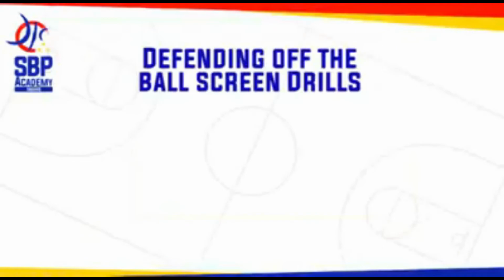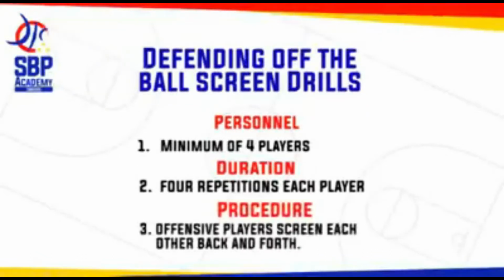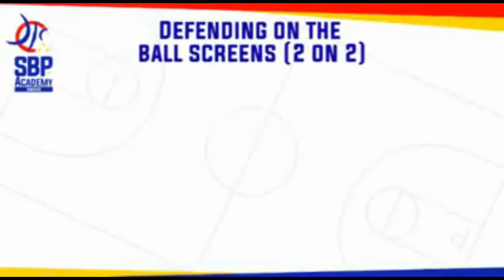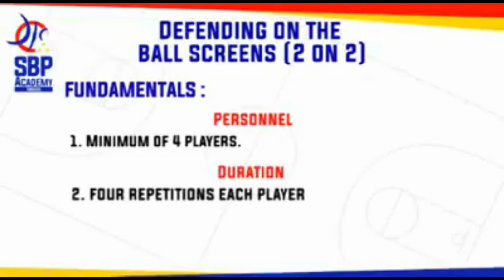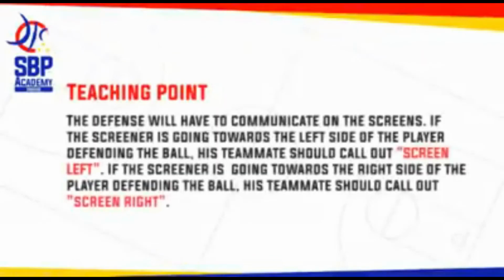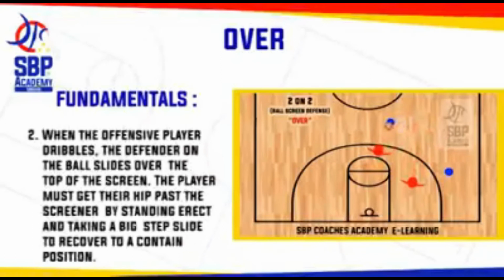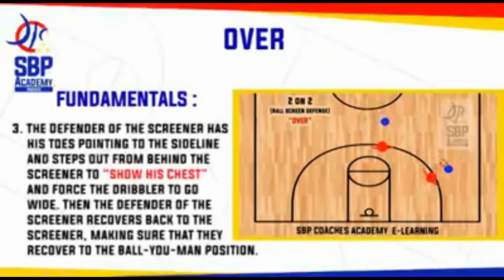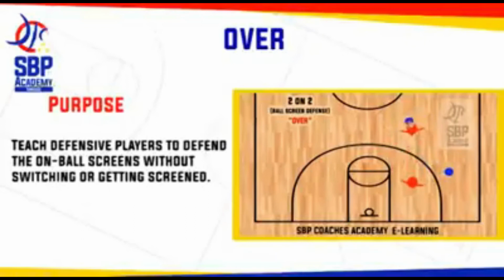SBP Coaches Academy eLearning Module 7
SBP Coaches Academy eLearning Module 7 On & Off Ball Screens Defensive Tactics.

Here is the Episode 7 of the SBP Coaches Academy eLearning Series.

Led by SBP Coaches Academy Head Jong Uichico providing weekly DIGITAL Level 1 modules every Wednesdays and Fridays!

Learn about Basic Defensive Tactics.

Joseph Enrique Uichico (born July 15, 1962), better known as Jong Uichico, is a Filipino professional basketball head coach for the Bataan Risers in the Maharlika Pilipinas Basketball League. Uichico is a former Philippine national team Youth member and a former player and head coach of the La Salle Green Archers in the UAAP before replacing Ron Jacobs as SMB coach in 1999. Uichico was coach of the San Miguel Beermen from 1999–2006, leading the Beermen to six PBA championships.

The Samahang Basketbol ng Pilipinas (SBP) is the National Sports Association for basketball in the Philippines recognized by the International Basketball Federation (FIBA), Philippine Sports Commission (PSC), and Philippine Olympic Committee (POC).